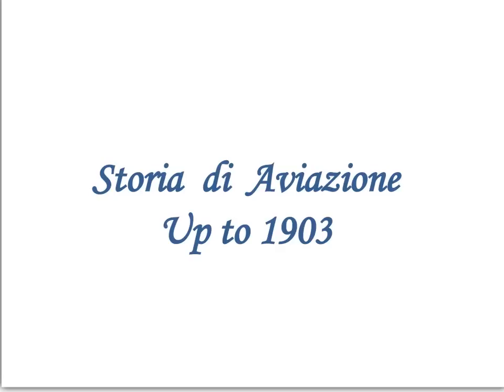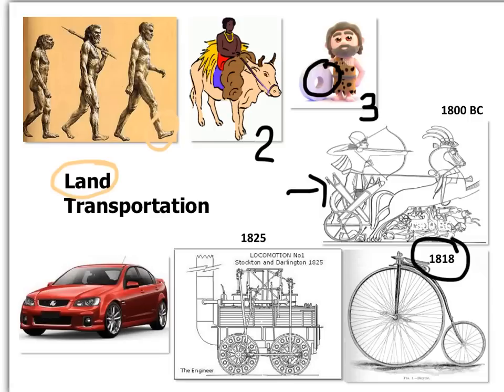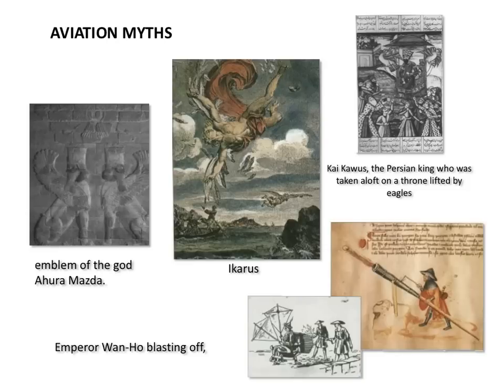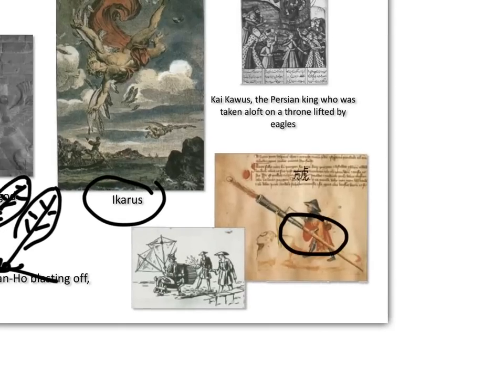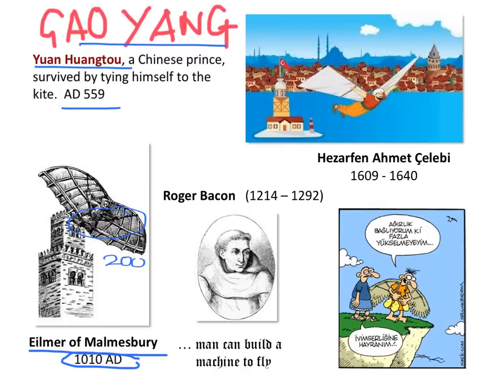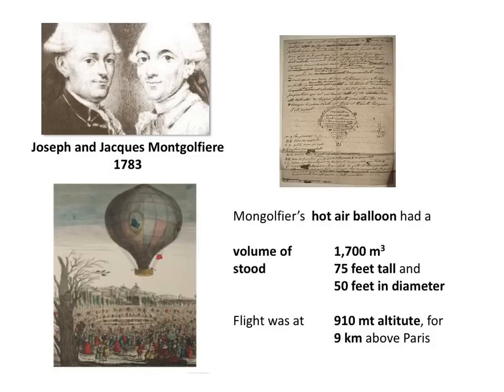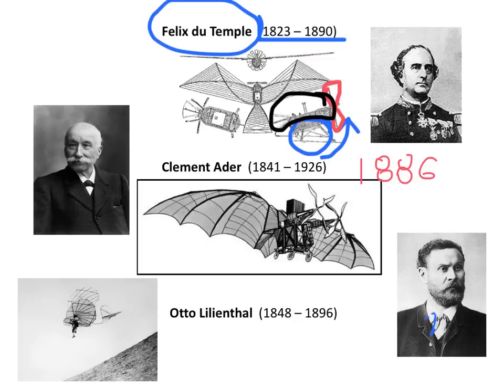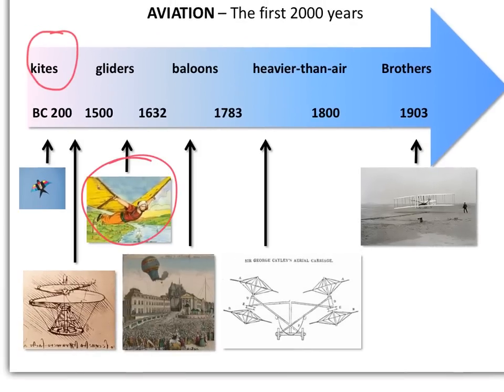History of Aviation - Up to 1903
This 10 min video discribes on a very broad way the history of aviation up to 1903.